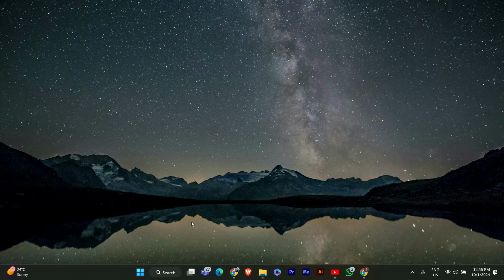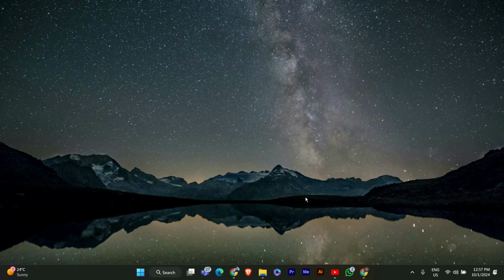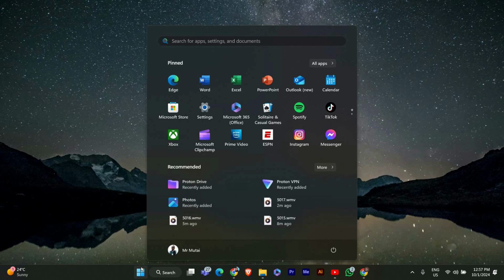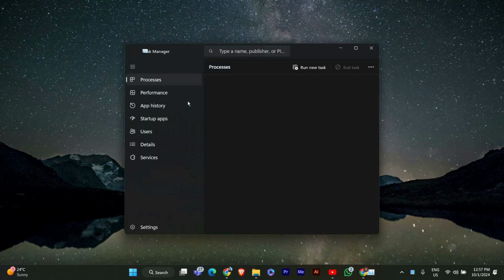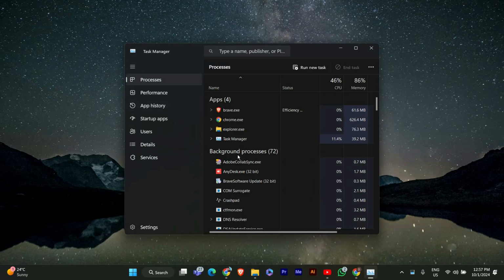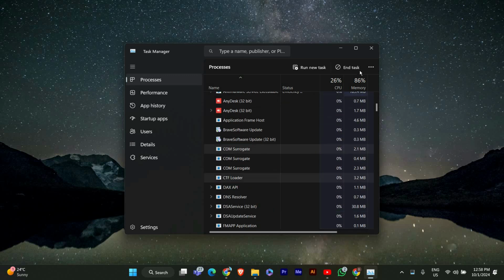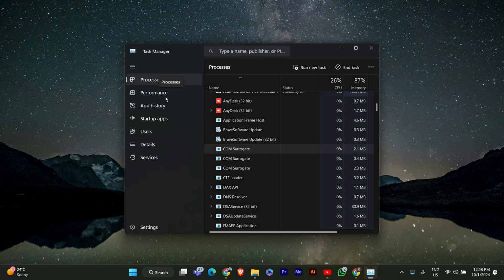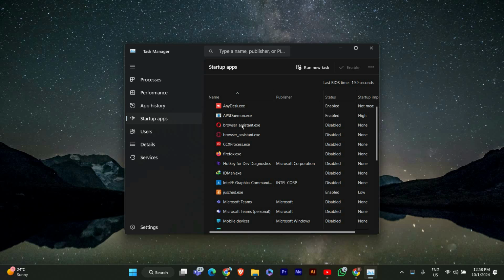What Is CCxprocess. and How to Disable It - Easy Fix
Noticed CCXProcess.exe running on your PC? This video explains what it is, if it’s safe, and how to disable it if needed.

CCXProcess is part of AMD Radeon software and handles background features like voice control and overlay tools. It’s often unnecessary for most users, especially gamers or those optimizing startup speed.

➤ what is ccxprocess.exe in task manager
➤ is ccxprocess a virus or safe
➤ how to disable ccxprocess startup
➤ ccxprocess high cpu usage fix
➤ remove ccxprocess from background
➤ should I disable ccxprocess
➤ stop amd ccxprocess from running
➤ how to turn off radeon background apps
➤ ccxprocess slowing down pc
➤ disable ccxprocess windows 11

Works on Windows 10 and Windows 11 with AMD Radeon graphics.